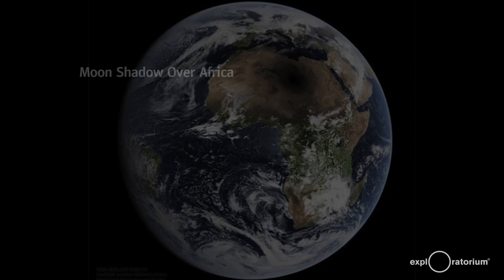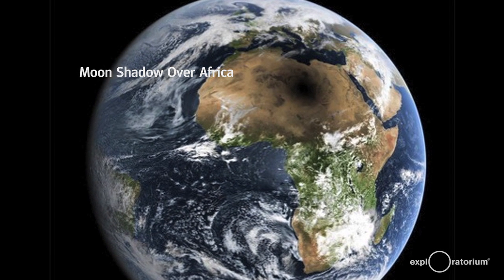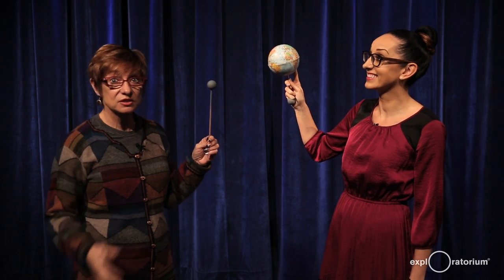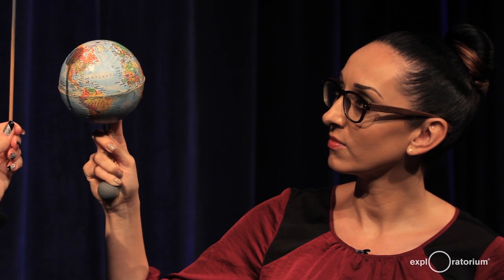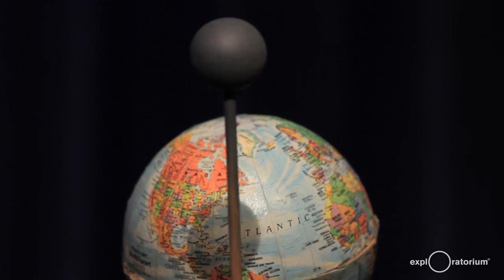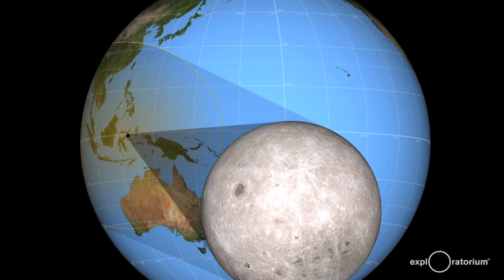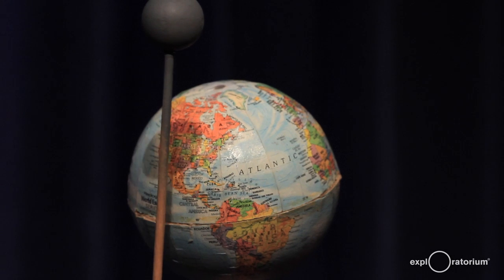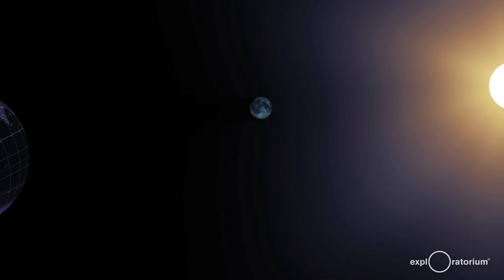What Is a Solar Eclipse? | Total Solar Eclipse | Exploratorium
Join Exploratorium astronomer, Dr. Isabel Hawkins, and Exploratorium educator, Liliana Blanco, as they explain the celestial mechanics of a total solar eclipse. Through demonstrations, they show how the moon, sun and earth align to create the cosmic coincidence that is a total solar eclipse.